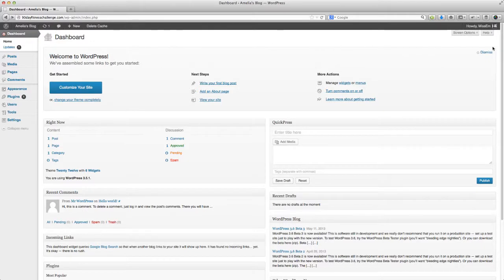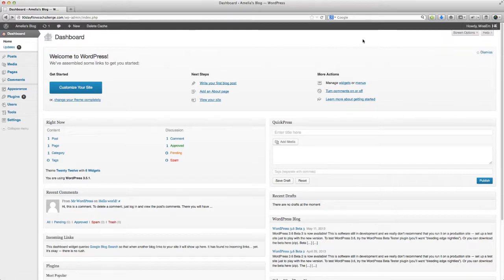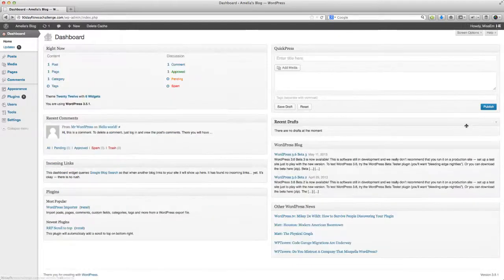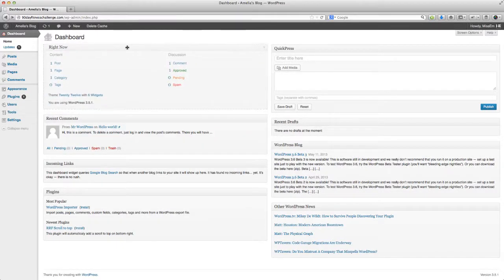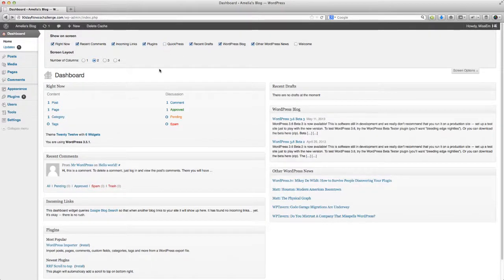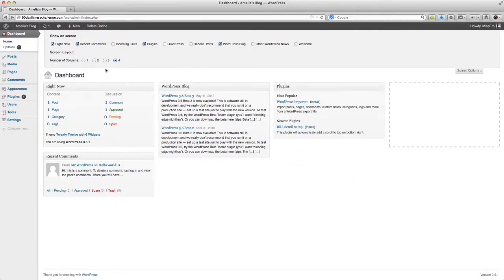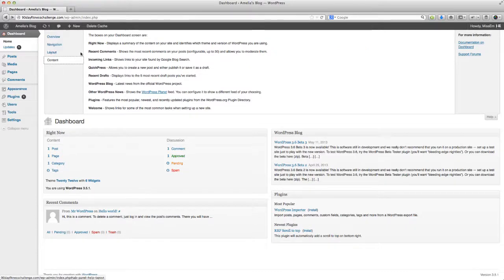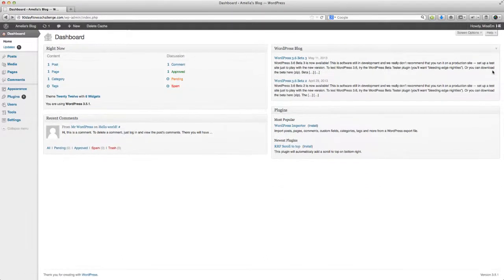Video Blog Basics: Introduction to the wordpress dashboard for your video blog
Amelia introduces you to the ins and outs of the Wordpress dashboard for your video blog.